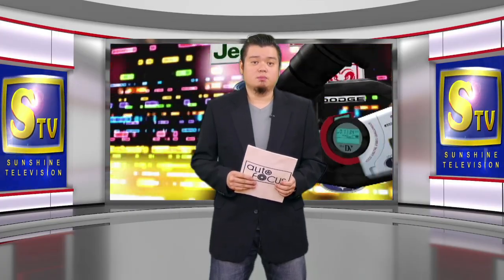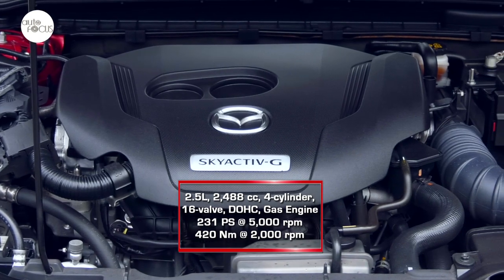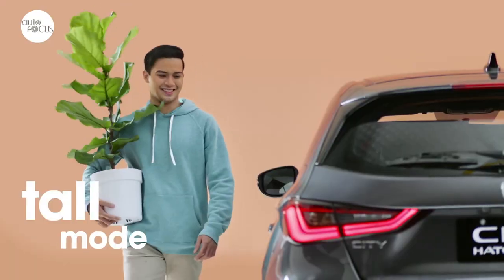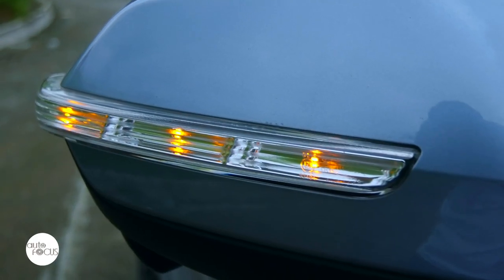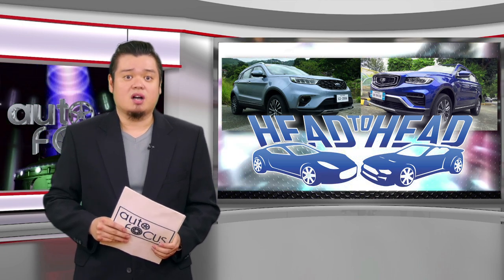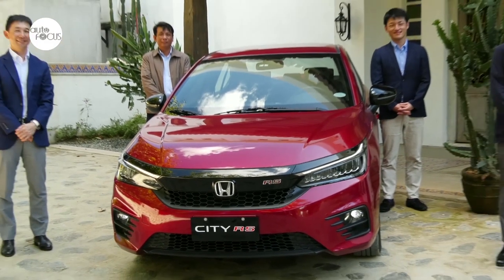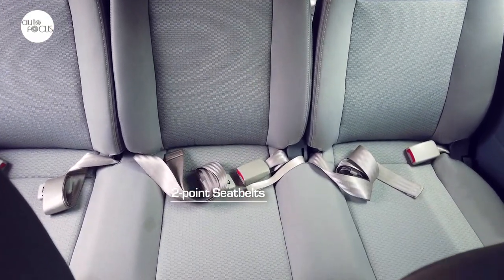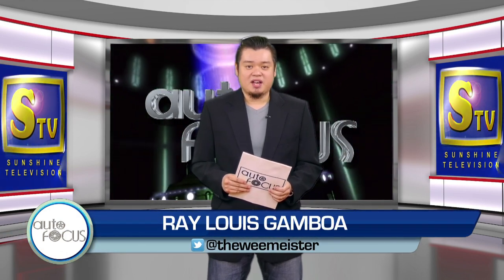AUTO FOCUS APRIL 24, 2021 Full Episode HD